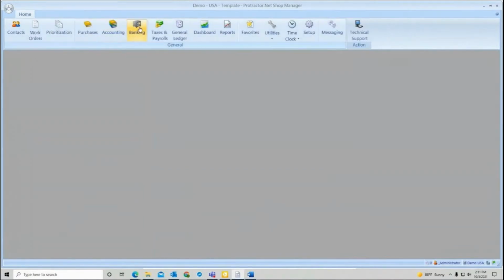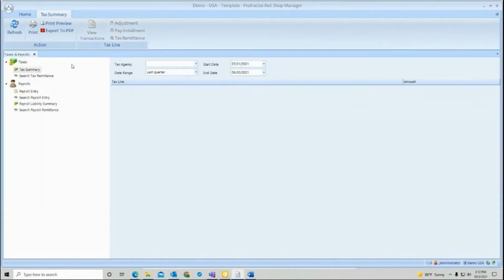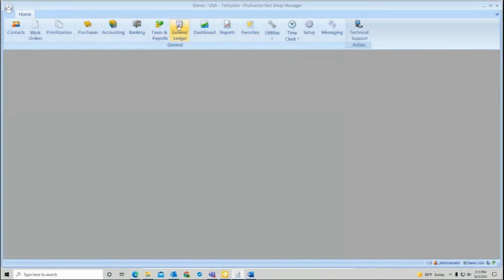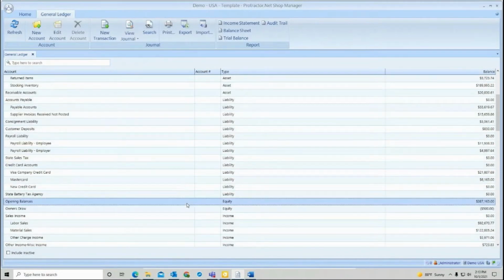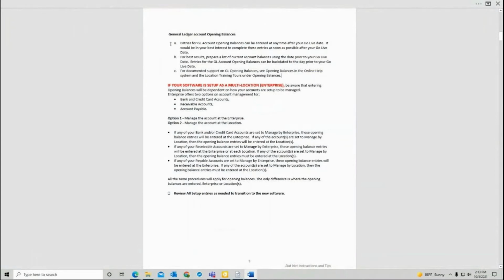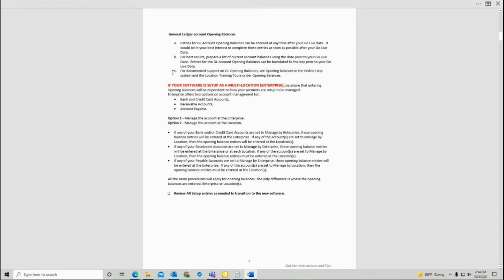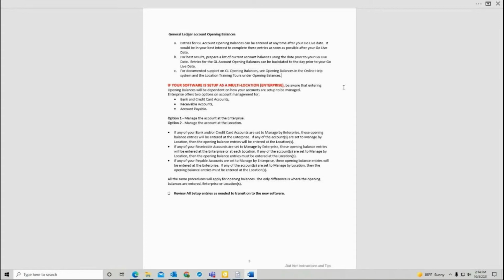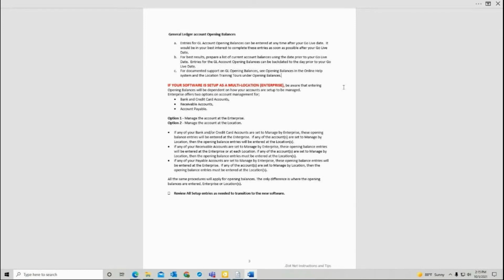Opening Balances Overview